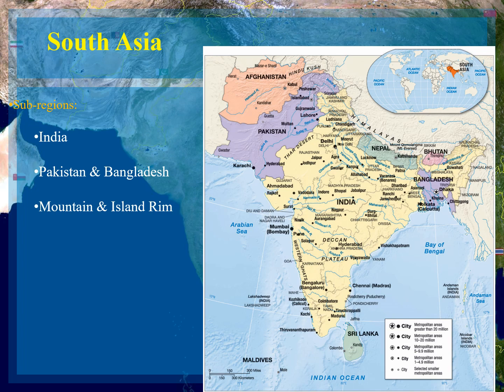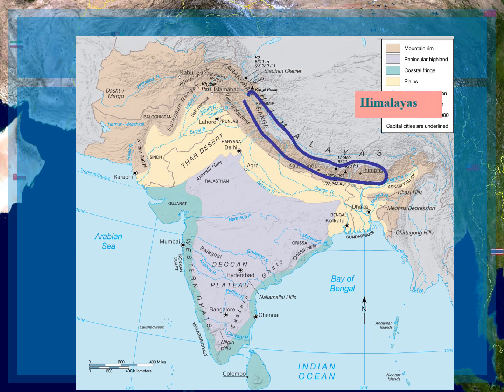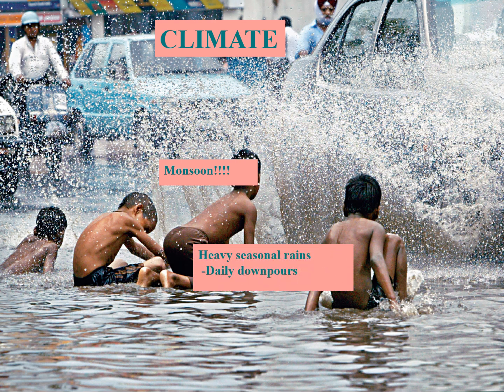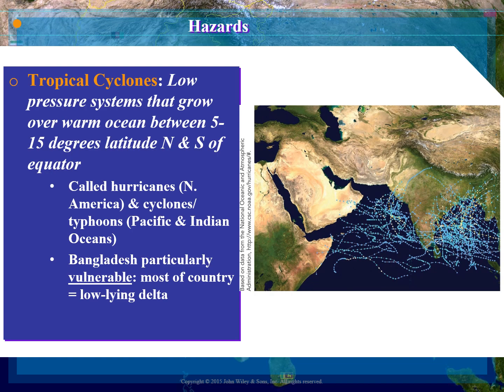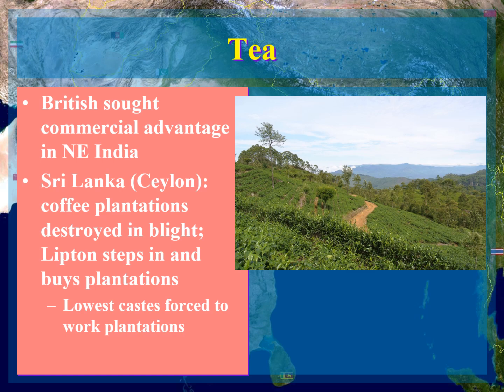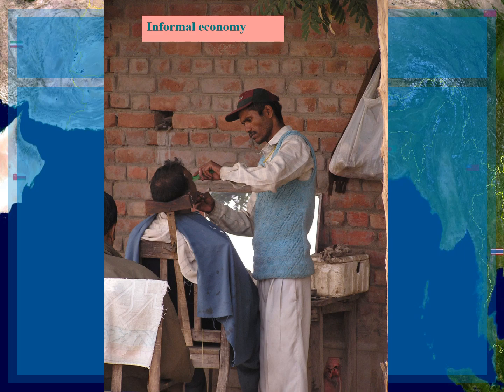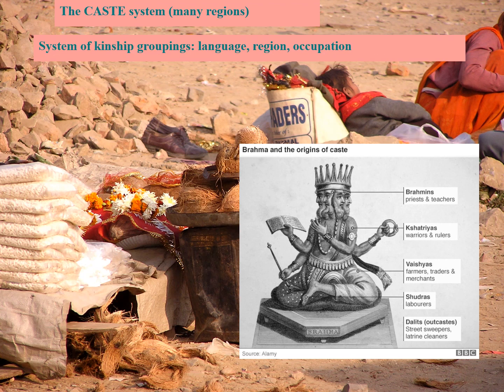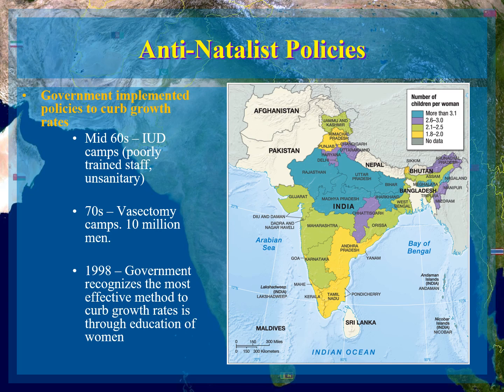South Asia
Geography of South Asia